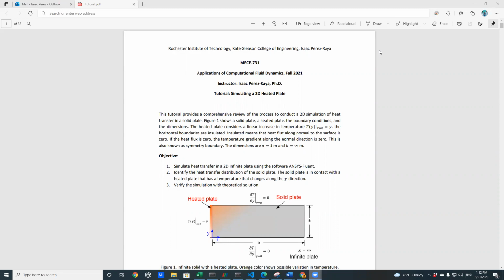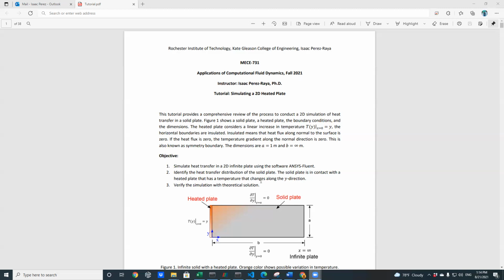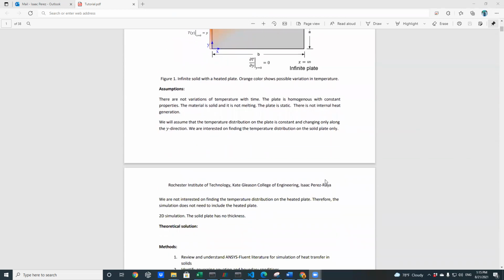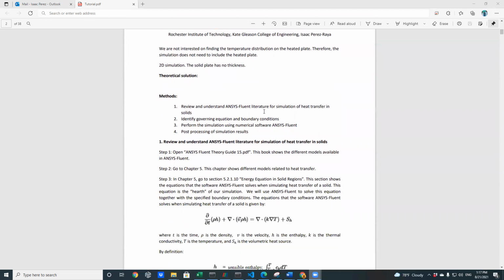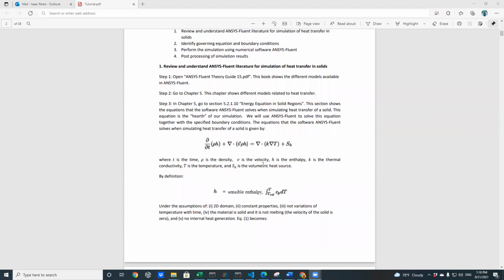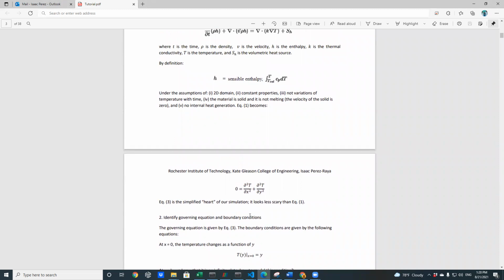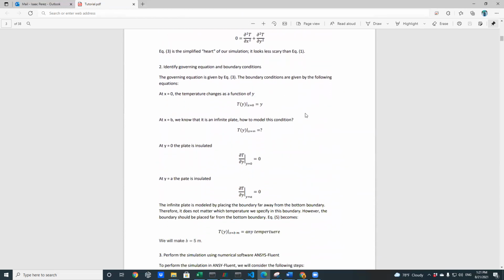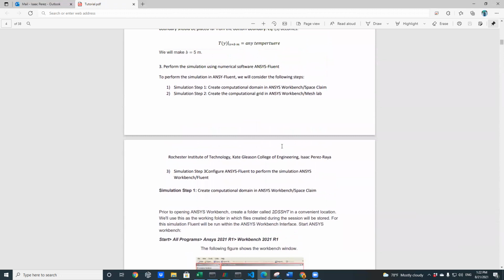0. Simulation of a Heated Solid Plate in ANSYS-Fluent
Problem Definition